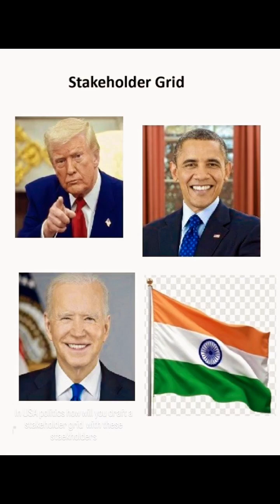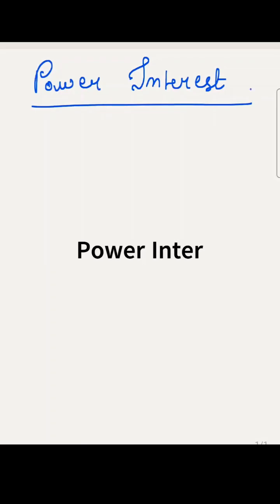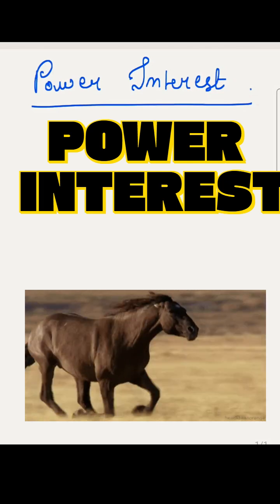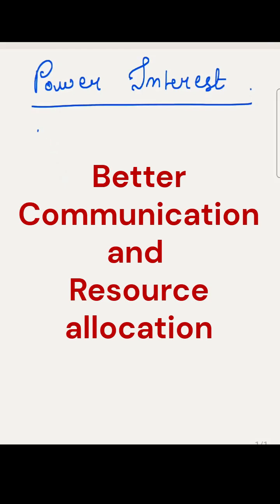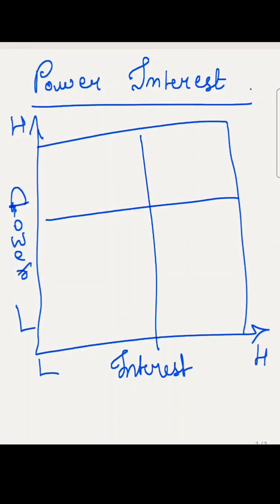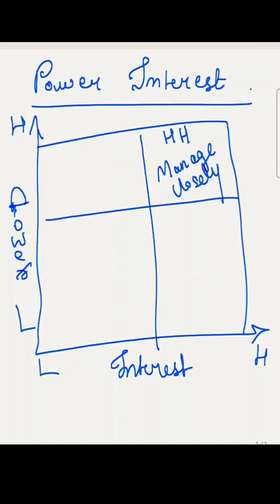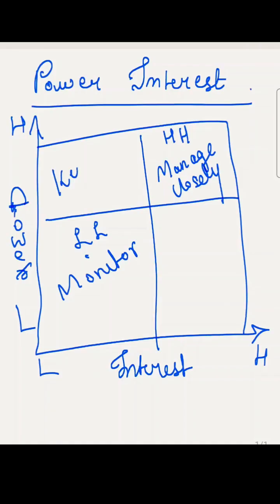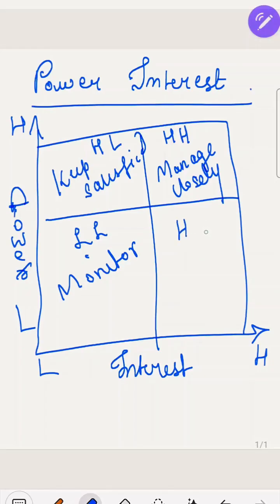PMP - Power Interest Grid 2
The Power-Interest grid is a visual representation used to categorize stakeholders based on two key dimensions:

 1. Power. The level of influence a stakeholder has over the project and its outcomes.

 2. Interest. The degree to which a stakeholder is concerned about the project’s progress and results. By plotting stakeholders on this grid, project managers can develop tailored strategies for engagement and communication.

1. High Power, High Interest (Manage Closely). Stakeholders in this quadrant are key players. They have significant influence and a high level of interest in the project. These stakeholders need to be managed closely and kept informed regularly. Their support is crucial for the project’s success.

 2. High Power, Low Interest (Keep Satisfied). These stakeholders have a lot of influence but may not be highly interested in the day-to-day details of the project. It’s important to keep them satisfied to ensure they remain supportive. Regular updates and involving them in major decisions can help maintain their satisfaction.

 3. Low Power, High Interest (Keep Informed). Stakeholders with high interest but low power need to be kept informed about the project’s progress. While they may not have the ability to influence outcomes directly, their interest means they can be valuable advocates for the project. Keeping them engaged can provide additional support and insights.

 4. Low Power, Low Interest (Monitor). These stakeholders have minimal influence and interest. While they do not require intensive management, it’s still important to monitor them to ensure their needs and concerns are addressed if they arise.